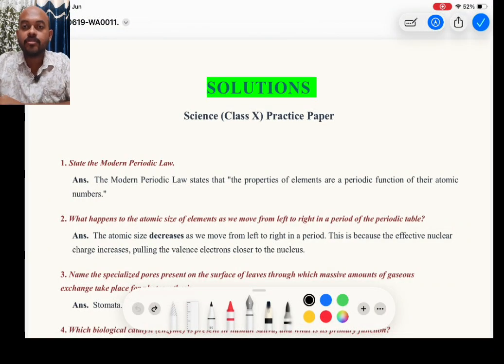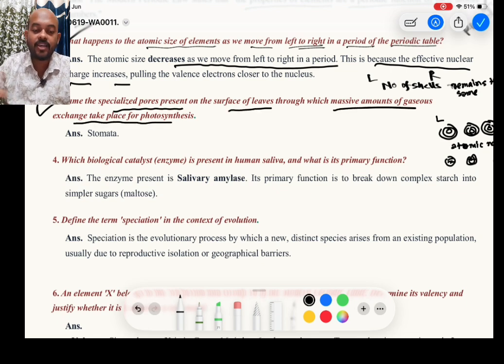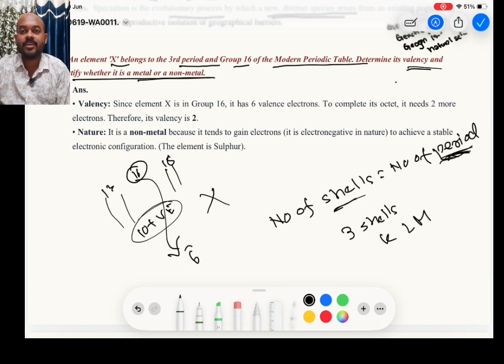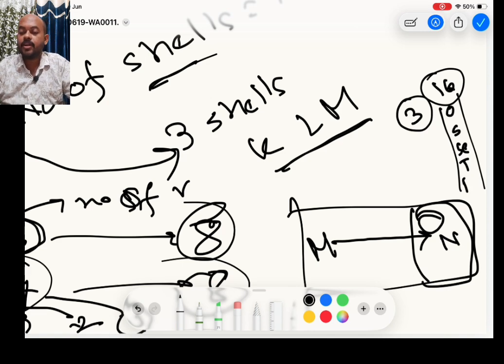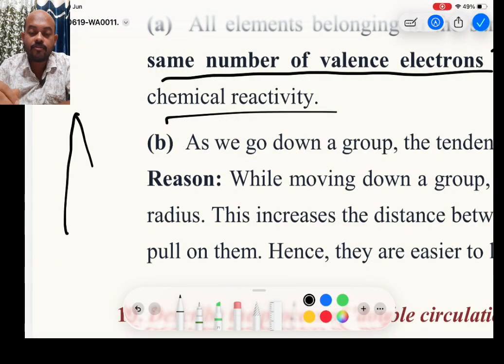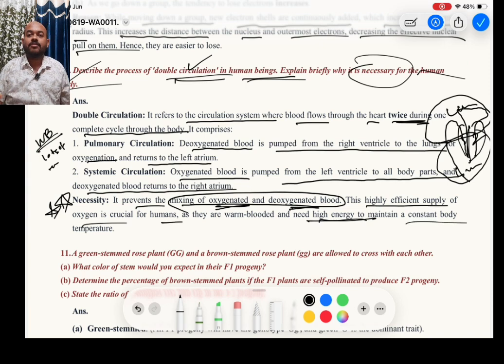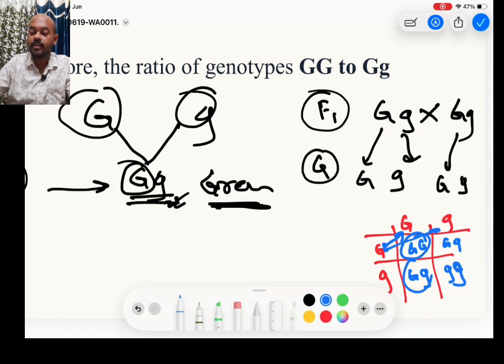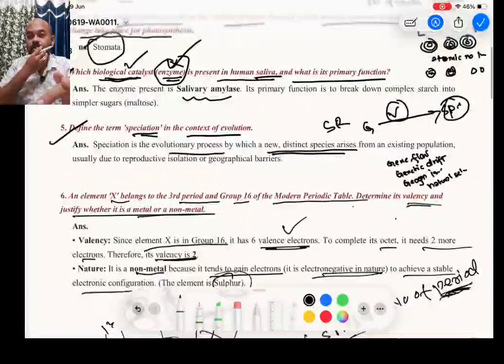Class 10 Science Practise Test Solutions Analysis (20marks)